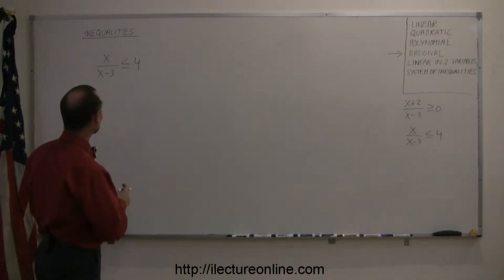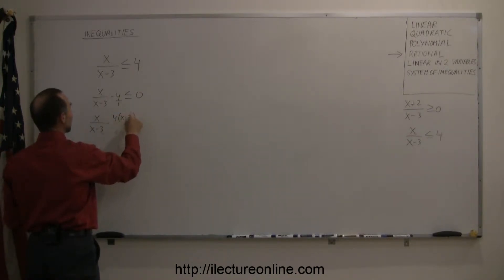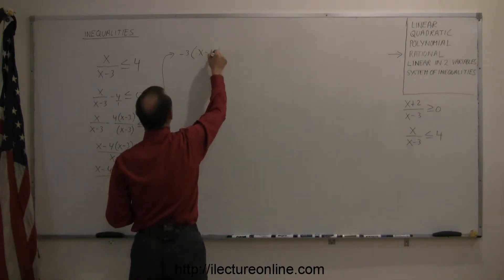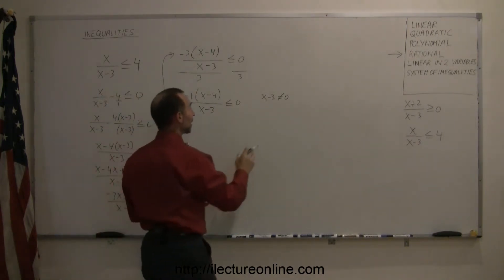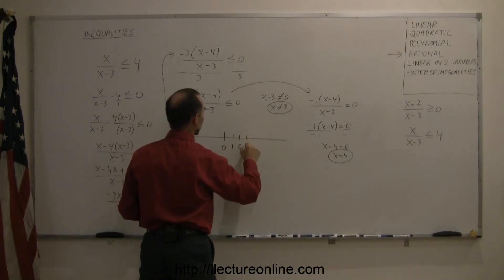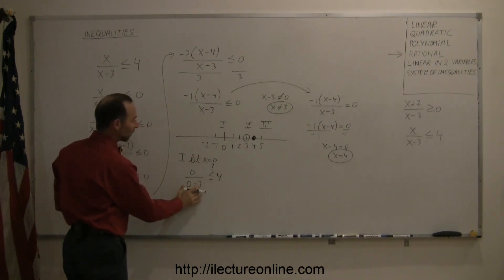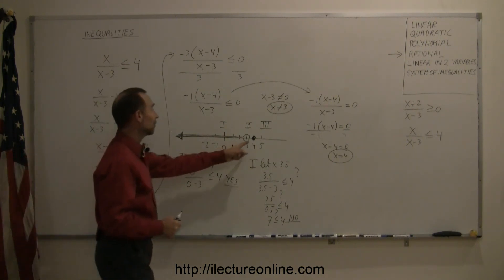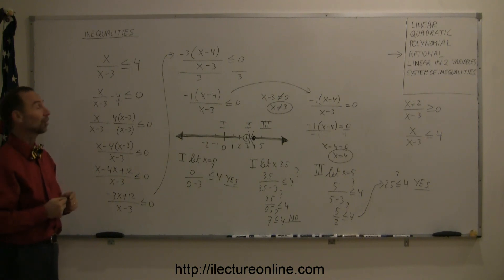Algebra - Rational Inequalities (3 of 3)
In this lecture series I will show you how to solve rational inequalities.